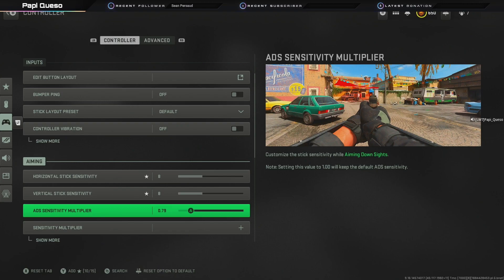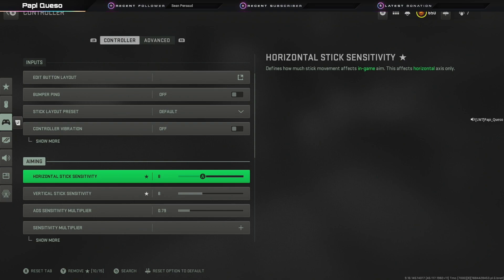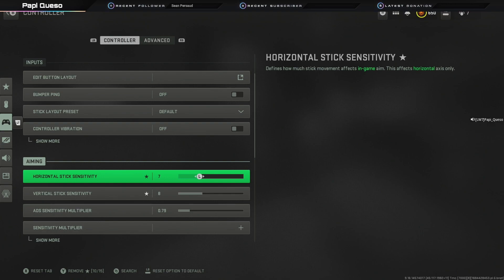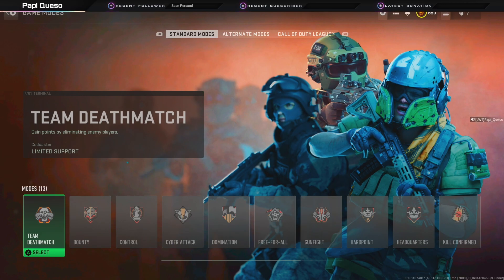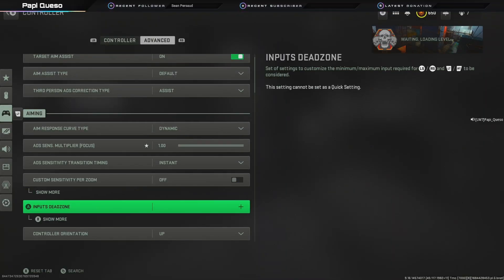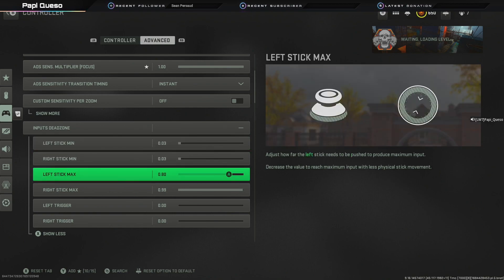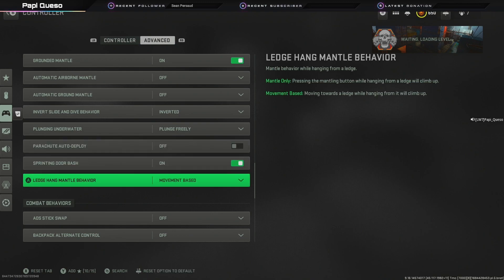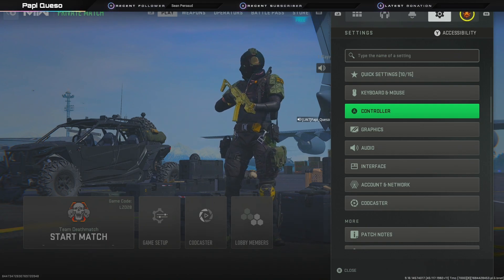Warzone 2.0 Three of the Best Controller Settings after Update! (Best Warzone Settings)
Here I' go over 3 of my top controller settings for Warzone 2, which will drastically boost your performance and let you rack up more kills per game.